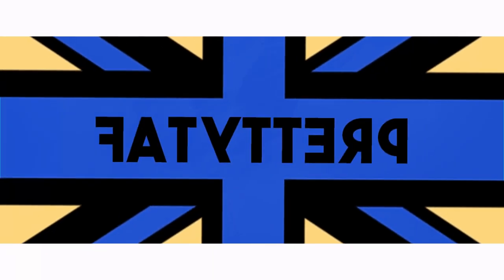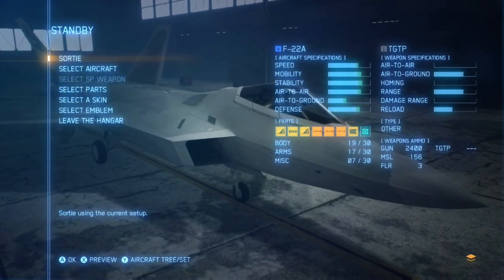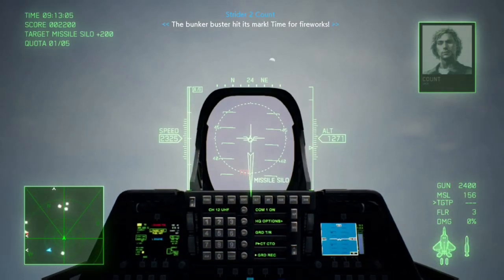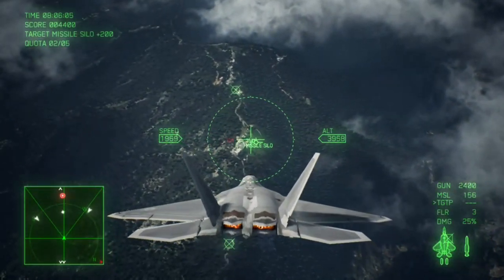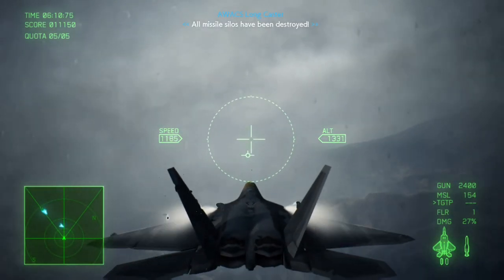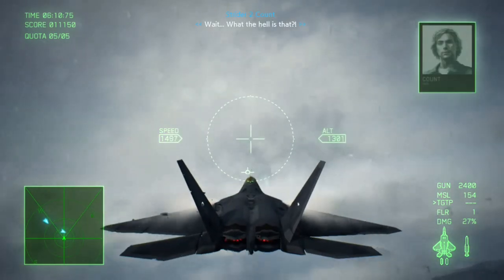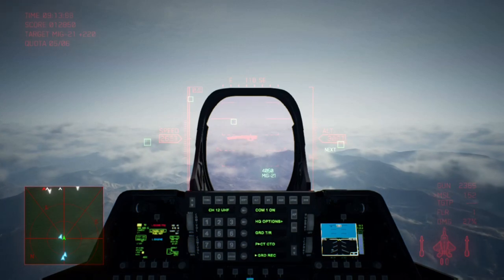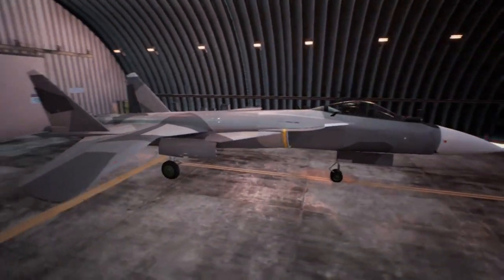How to find Operation Magic Spear Ace MiG-31B Comet "Mission 13 Bunker Buster"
Unsure how to unlock the third special skin for the MiG-31B Foxhound in Ace Combat 7: Skies Unknown? Then you have come to the right place.

During Operation Magic Spear, The code-name for the thirteenth  mission of the game, AKA Mission 13 Bunker Buster, You have to complete a certain criteria for the special aircraft to spawn in, in this instance it is destroy all of the missile silos in quick succession, In this guide I show you simply how to make the special aircraft appear, and then how to unlock it!

As part of an ongoing series I am going to show you how to unlock, find and shoot down all the Aces / special aircraft in the Campaign  Assault Records in Ace Combat 7. Gaining all of these skins may contribute to a secret achievement or the Bird Of Prey achievement.